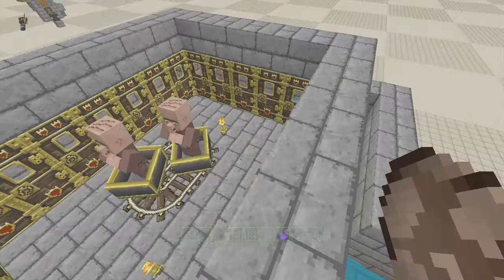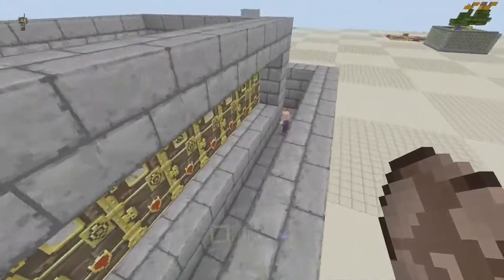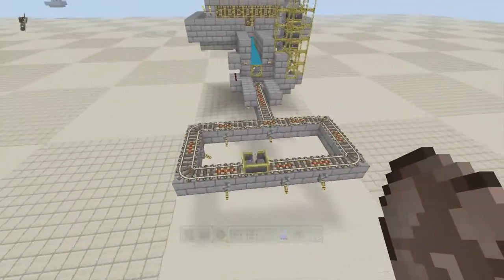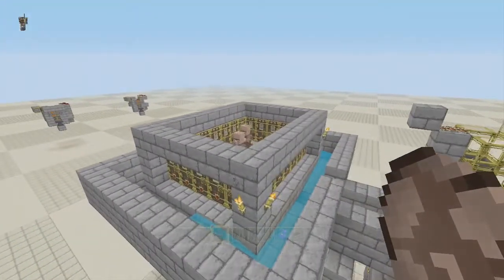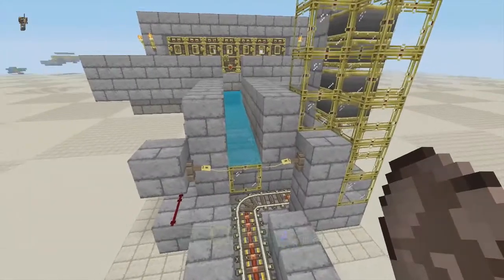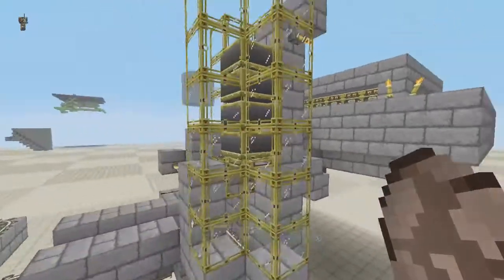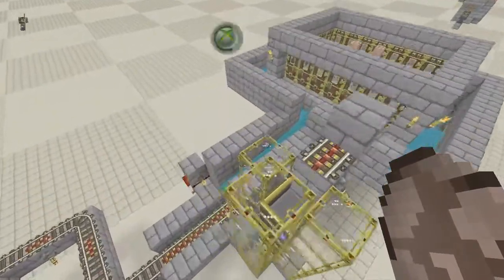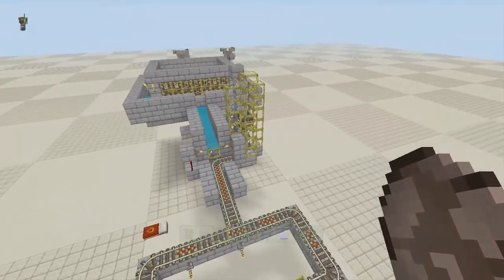Minecraft xbox 360 Villager Breeder separator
Hello everyone here is a nice lil idea I got to help separate the villagers :)
peace